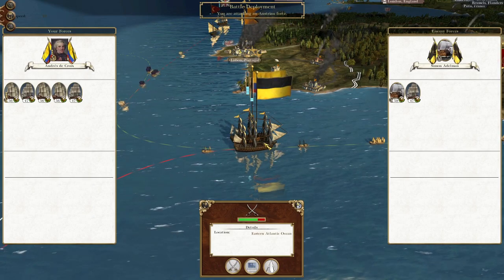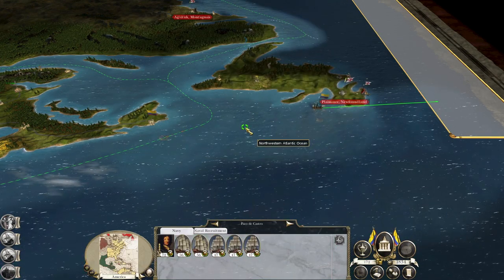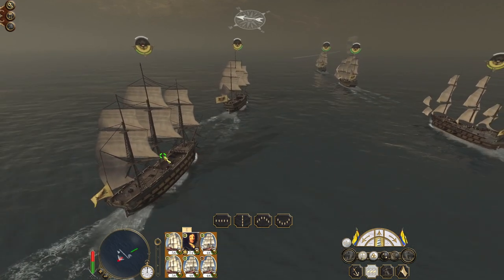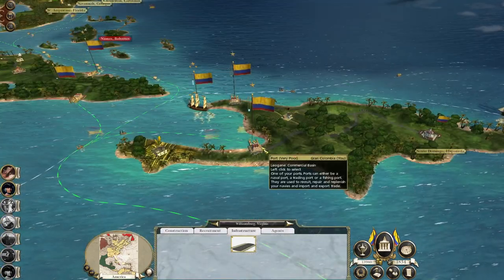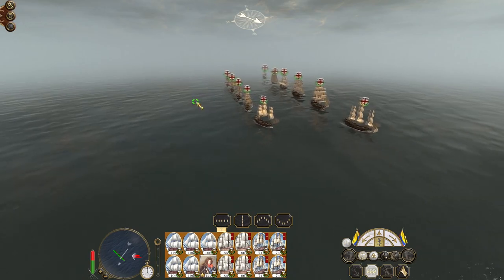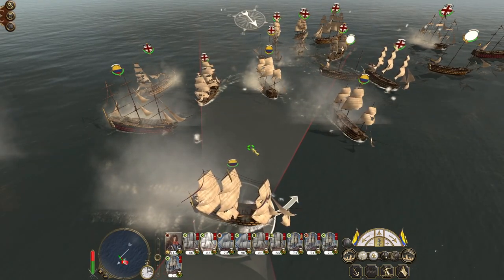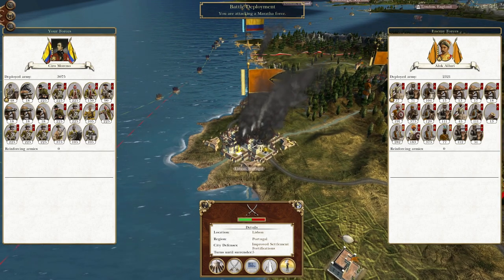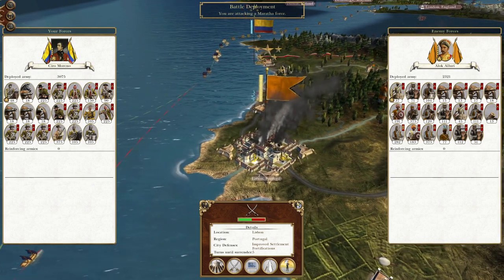Gran Colombia #14 - Empire Total War: DM - Burn the Royal Navy!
Hey guys, welcome to the next episode of my Empire Total War Lets Play as Gran Colombia! - in this episode we initiate war with Great Britain as the next step in securing the Americas!